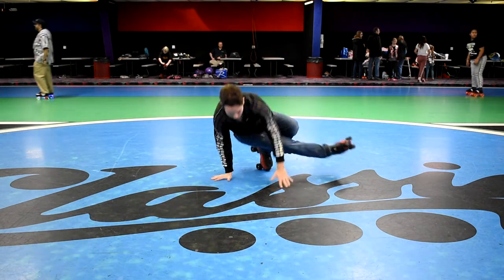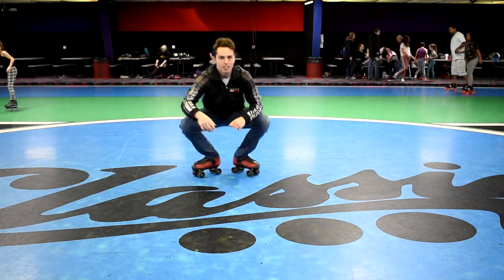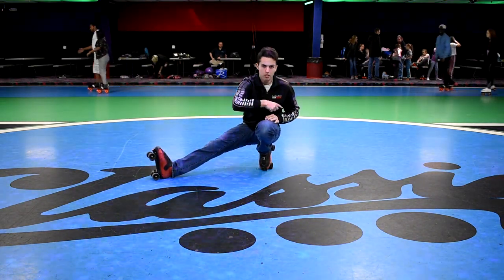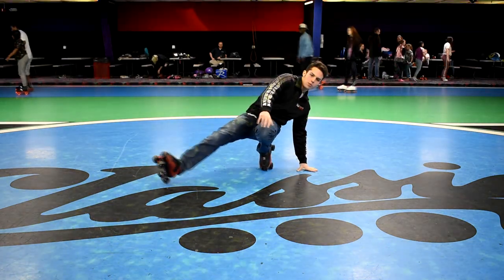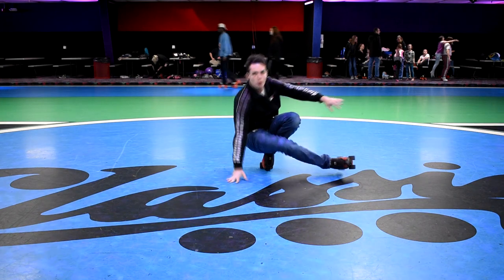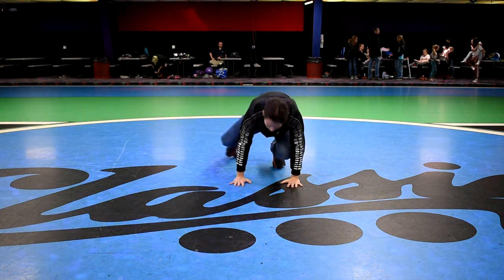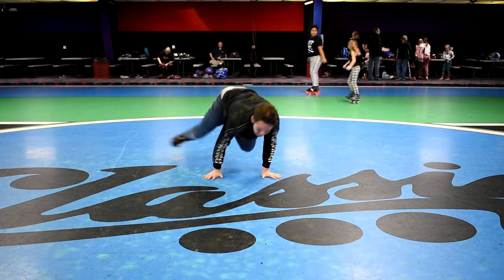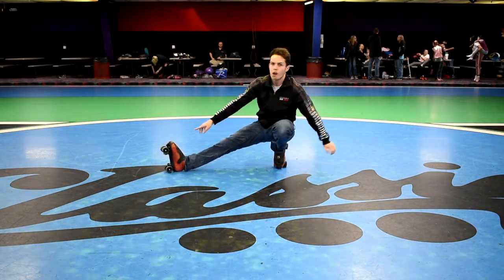Coffee Grinder - Jamskating Power Tutorials - How To Jam Skate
Learn how to do the jamskating power move "coffee grinder" in this amazing jam skate tutorial by Jensen Vasic of the Classic Sk8 Crew
"I don't Like It, I love it" Skate Video